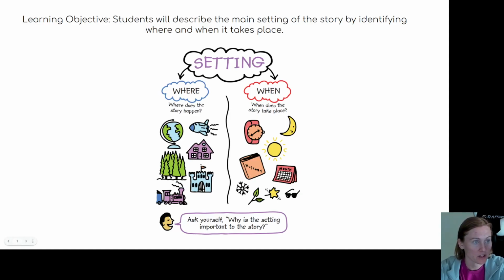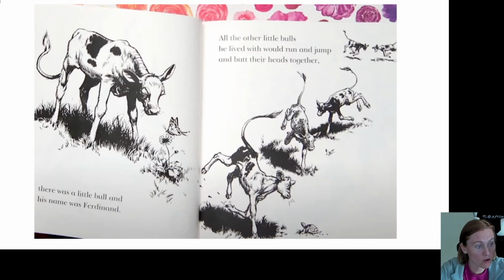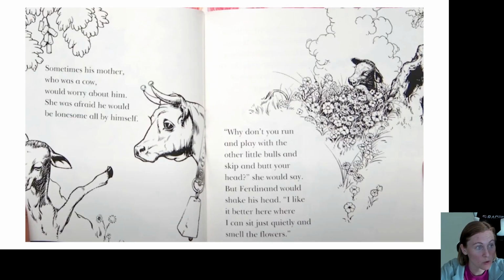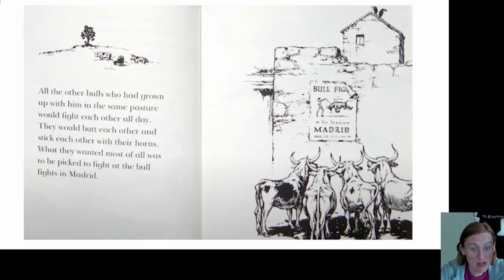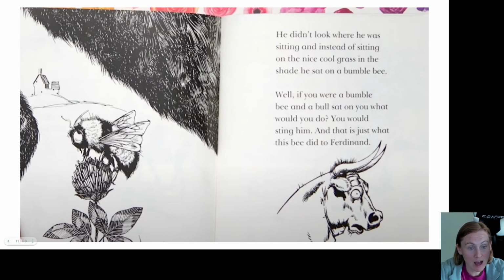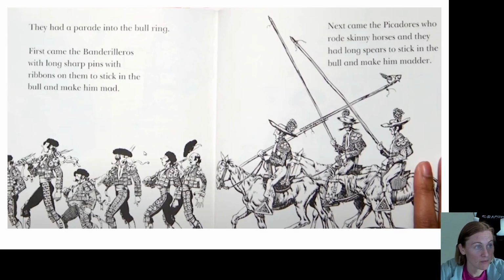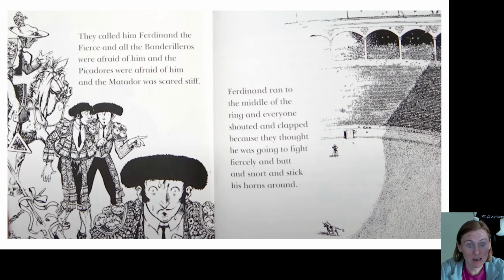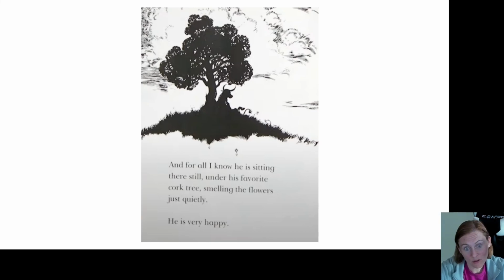26 - The Story of Ferdinand